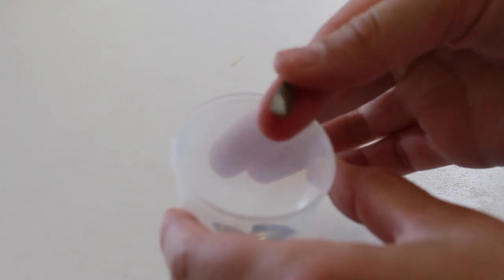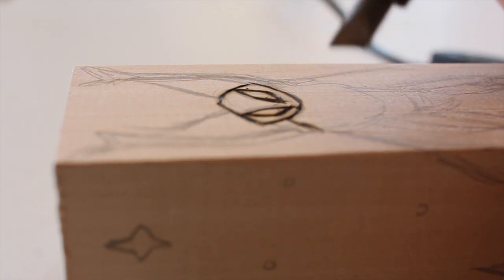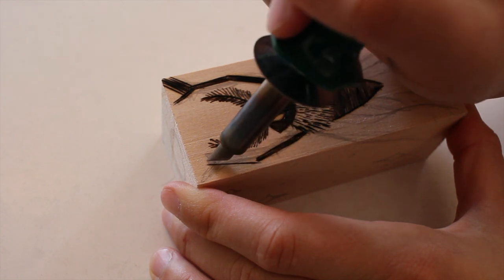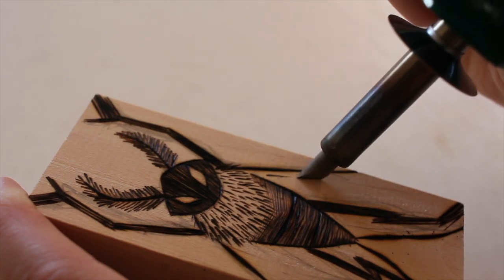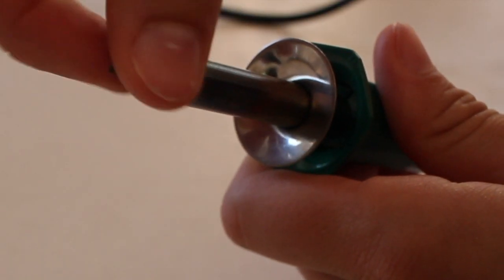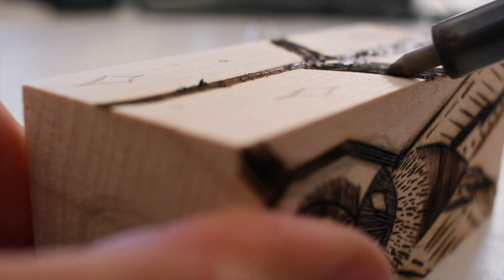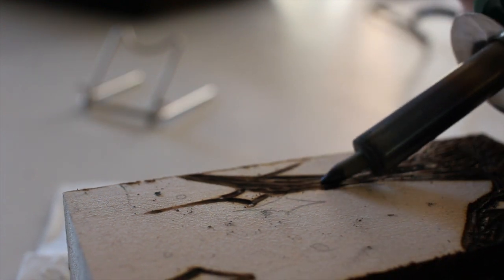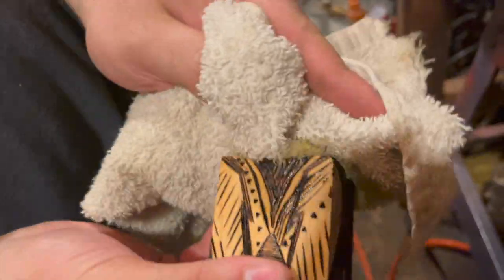Mothman Candle Holder- Make Art with Me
Hey! Today I am using a pencil, wood, wood burning kit, a drill, a candle, and linseed oil. I had fun creating this cute little candle holder. Moths are drawn to light and I figured Mothman would be similar. Whether he controls the light and needs to be bowed down to or he is also addicted to the light, no one will know. It was just a good project to do!